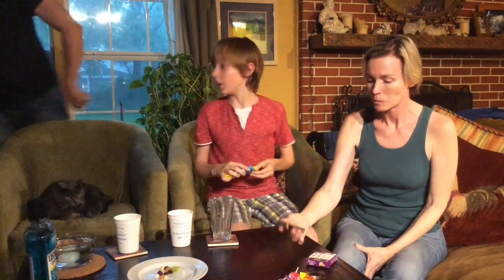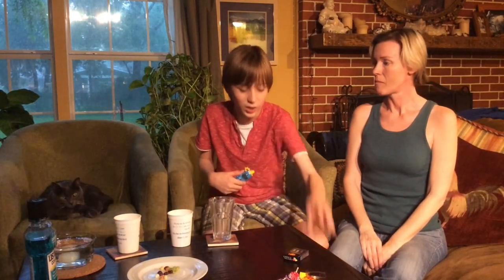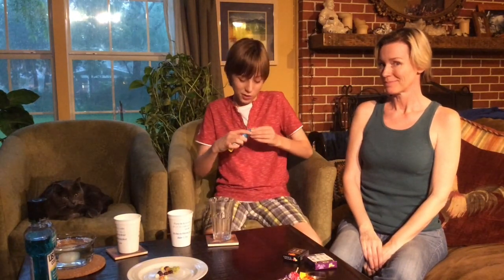The Murphys Take the Bean-Boozled Challenge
Dexter, Sasha and Darin subject themselves to taste torture one rainy Austin afternoon.